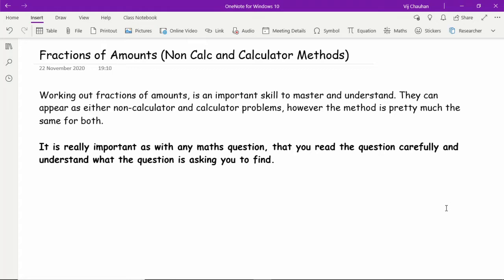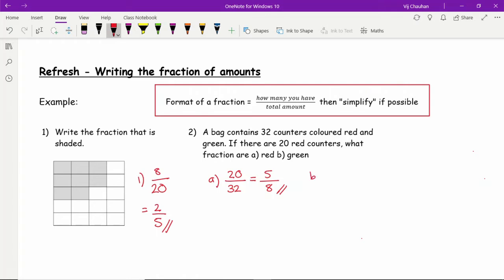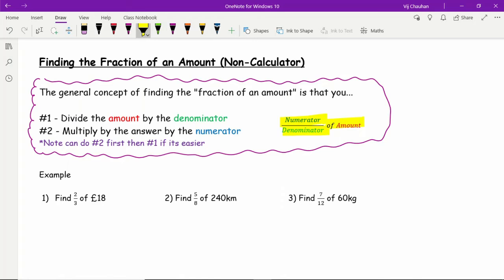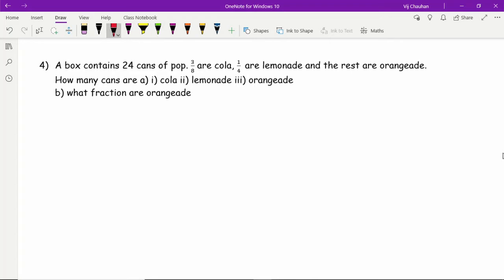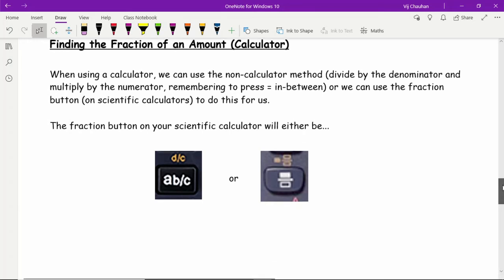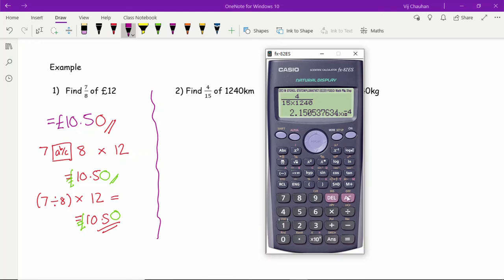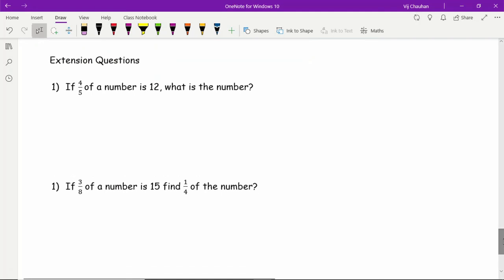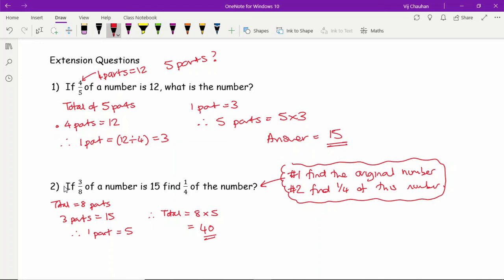KS3/GCSE Maths - Writing and Finding the Amount of a Fraction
This video goes through how to right the fraction of a given amount and how to find the fraction of an amount using both non calculator and calculator methods.

There are plenty of examples with a few extension questions that are commonly asked in classwork, homework and in tests and exams

Worksheets via corbett maths

Answers

Extension